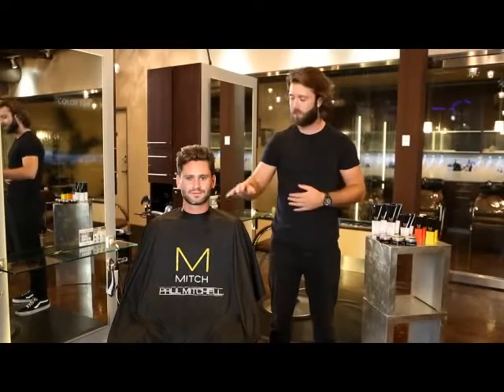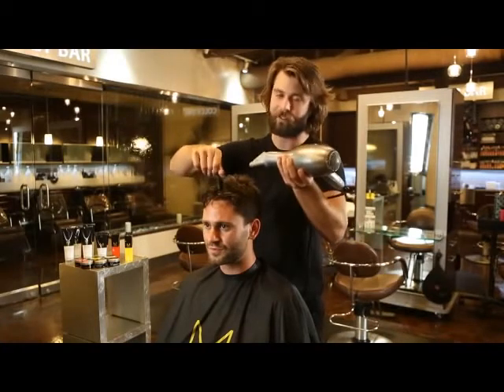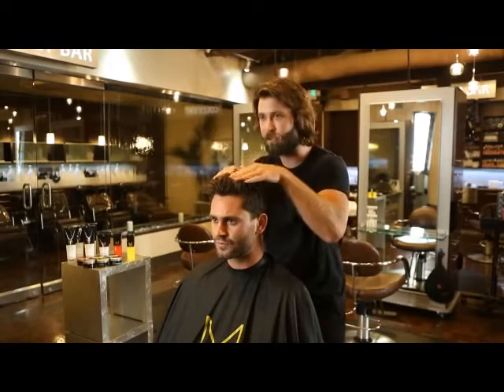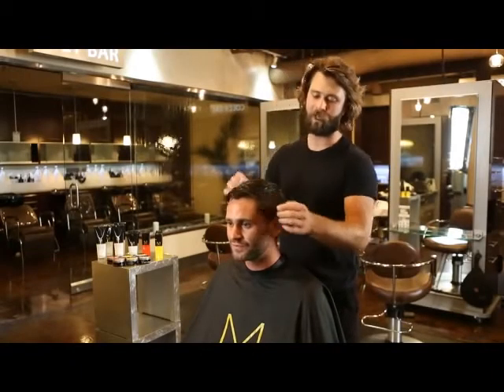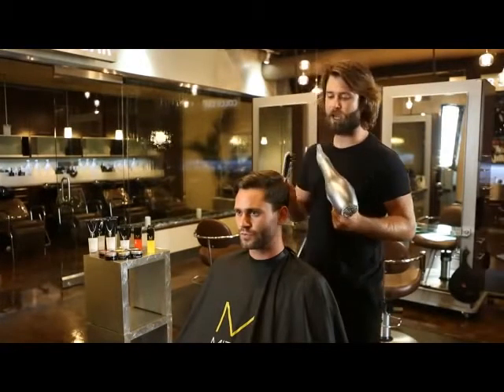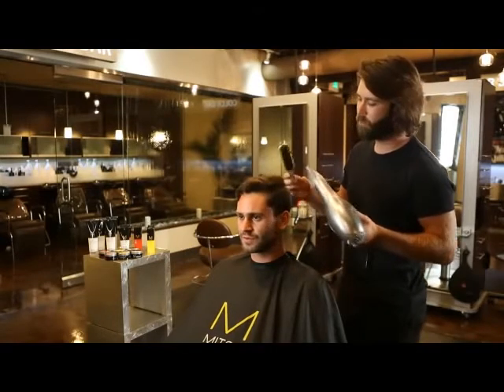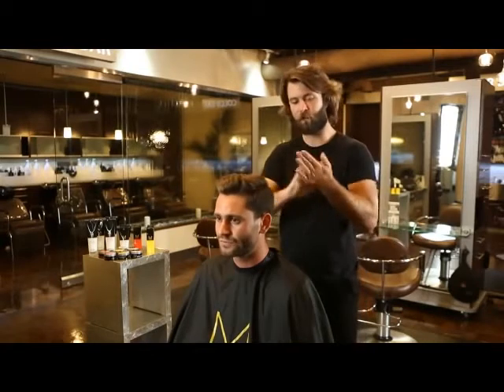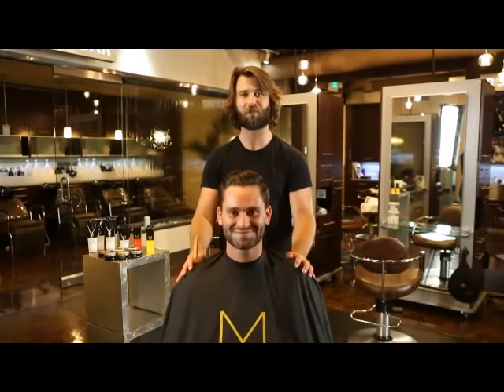Mens styling tips by Paul Mitchell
Chris Hogg shares his MITCH styling tips for guys on the go.